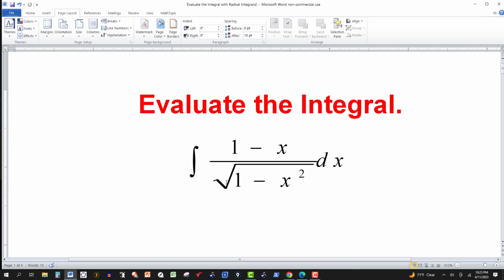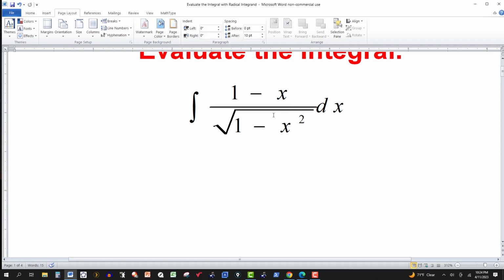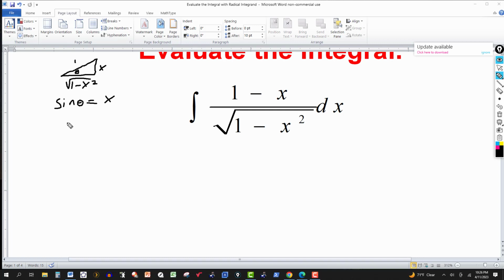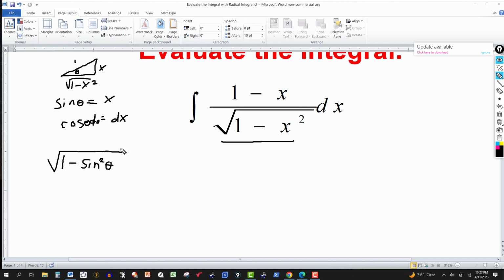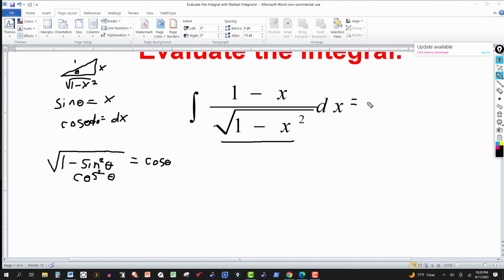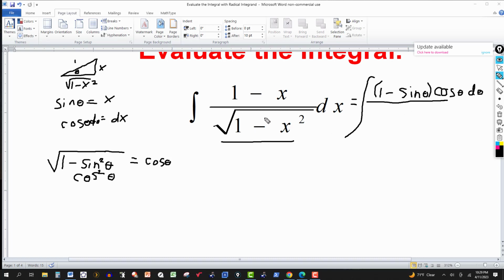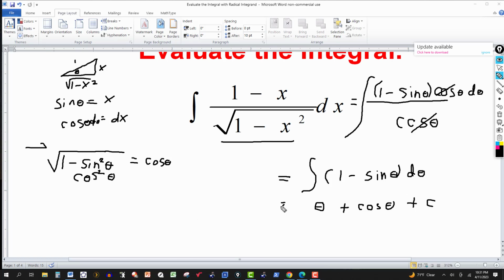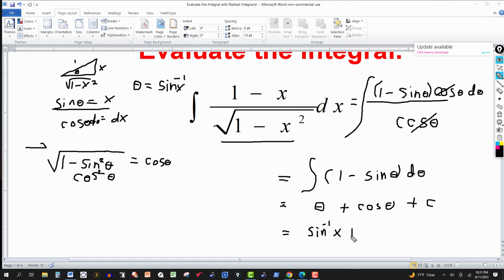The Integral of (1 - x)/ Sqrt(1 - x^2)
In this video, we evaluate an integral using a trigonometric substitution involving the sine function.